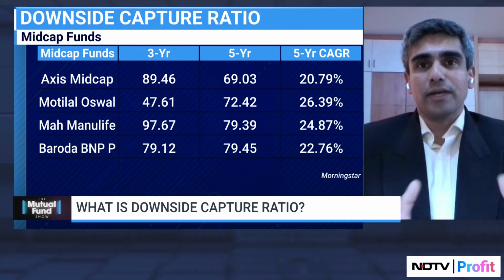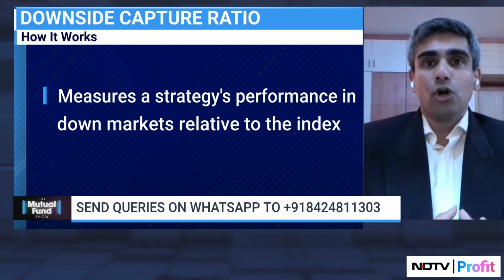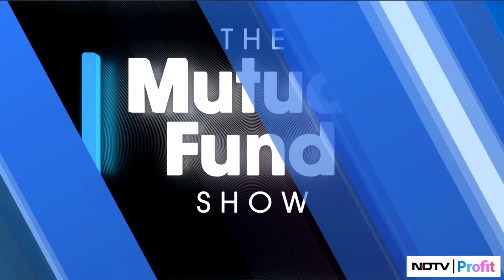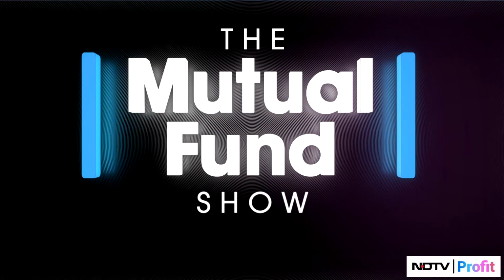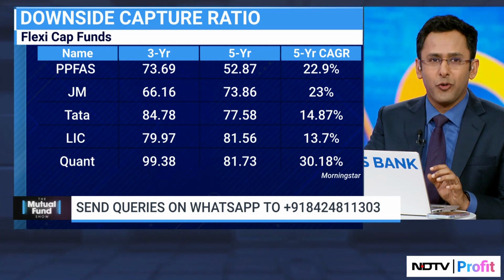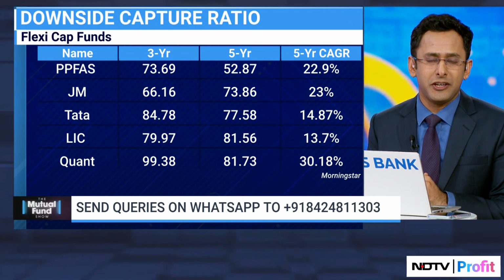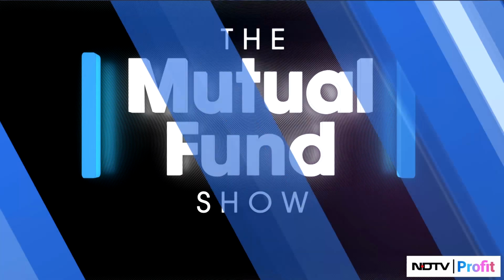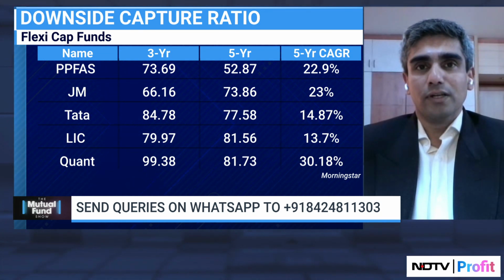How Does Downside Capture Ratio Work? | The Mutual Fund Show | NDTV Profit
Are mutual fund schemes that protect your money during a down cycle better than those that beat the benchmark during a bull run?

Alex Mathew speaks to Kaustubh Belapurkar and Devang Shah on 'The Mutual Fund Show'.

Guest List:
Kaustubh Belapurkar, CFA, Director Fund Research Morningstar India
Devang Shah, Co-Head Fixed Income Axsis MF